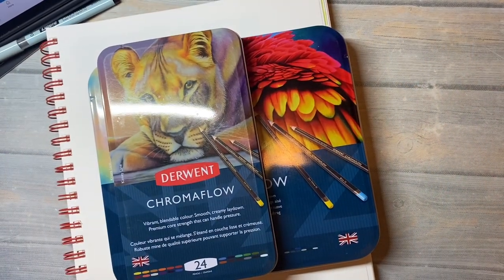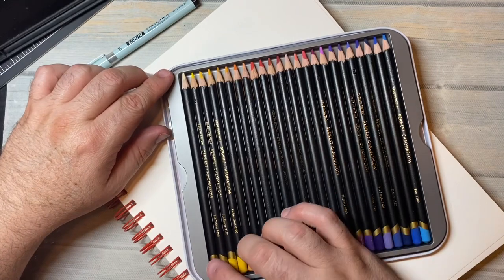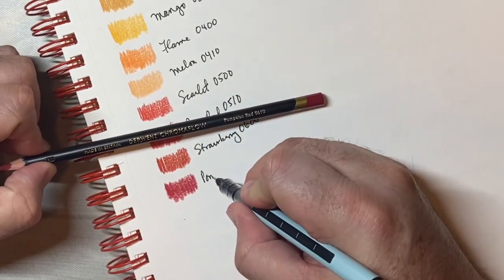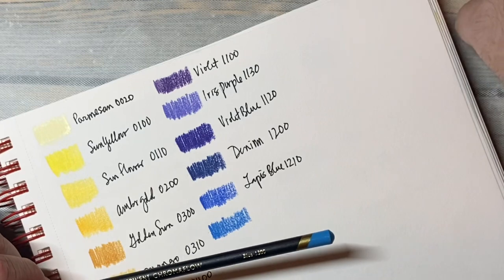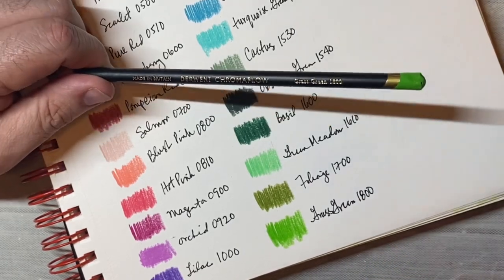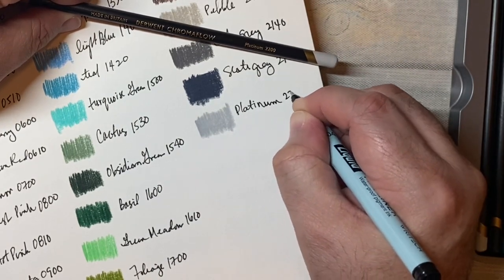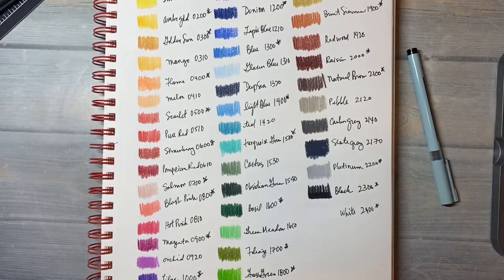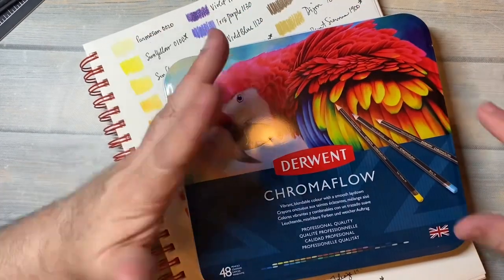Derwent Chromaflow 48 Color Pencils Swatching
John

LET’S CONNECT